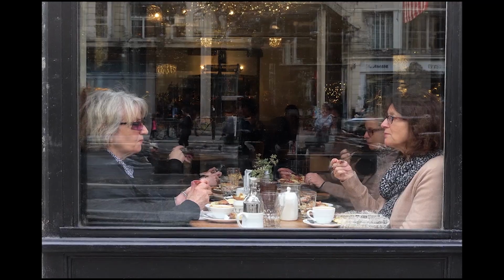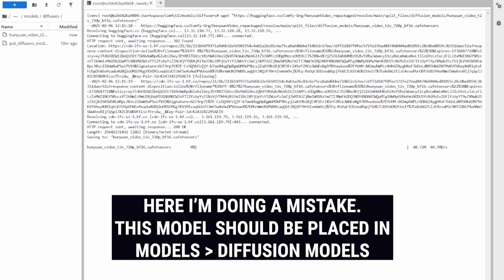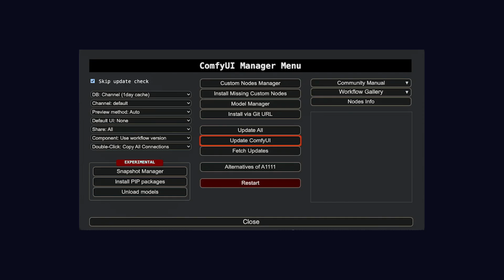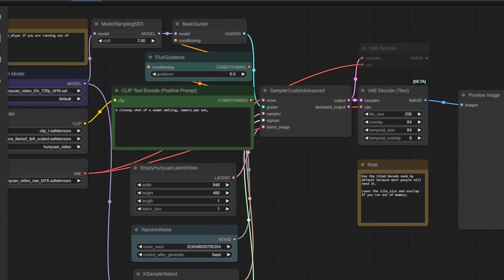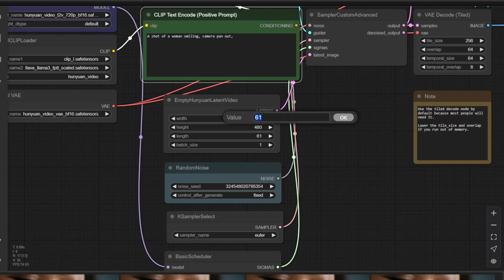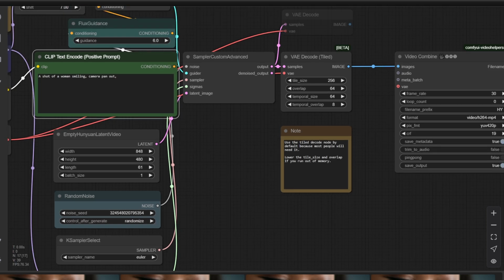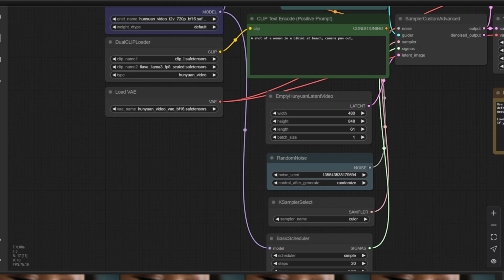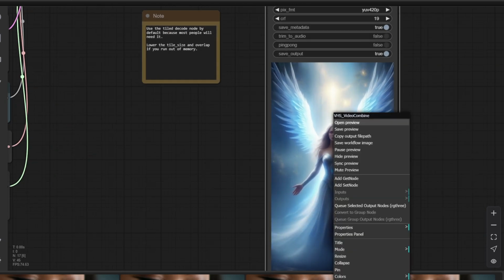New LOCAL UNCENSORED AI Video - Hunyuan Video Tutorial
Today we’re going to do what has been impossible for so long - making an AI video. Yes, with the new Hunyuan Video model you can create AI videos locally in your own machine. And with the new fp8 weight releases it consumes even less video memory. Let’s get started.